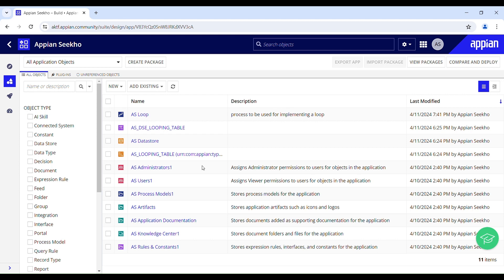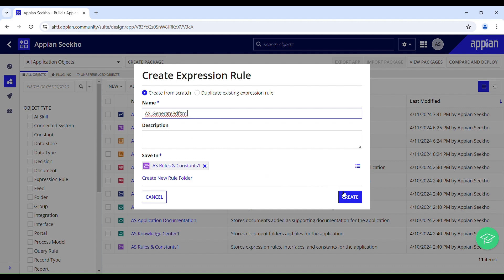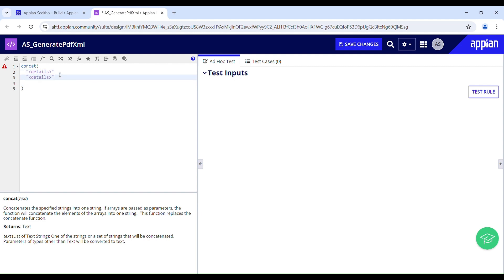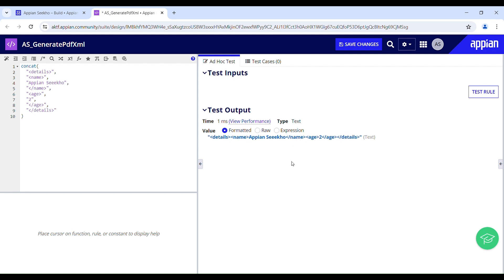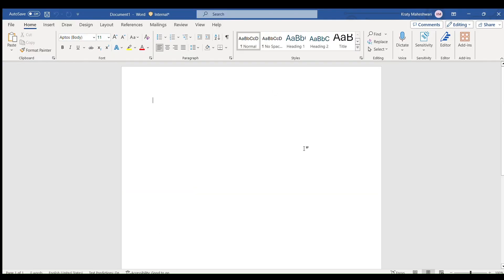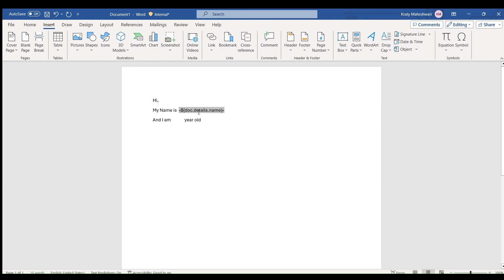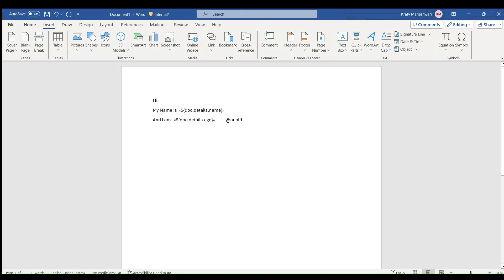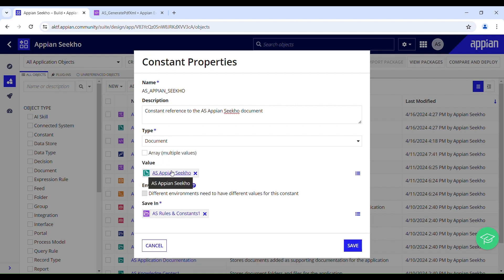Generate PDF in Appian | PDF from Docx | MS Word 2007 Doc from Template | Dynamic Document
Learn how to generate PDF documents seamlessly within Appian! In this tutorial, I will walk you through the steps to effortlessly create PDFs directly from your Appian applications.